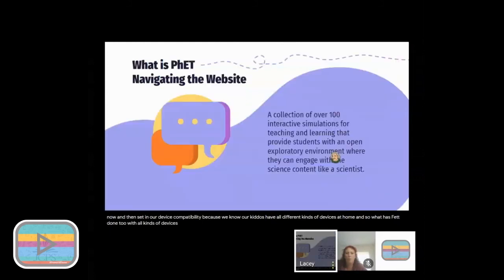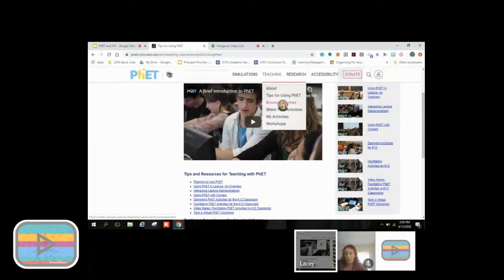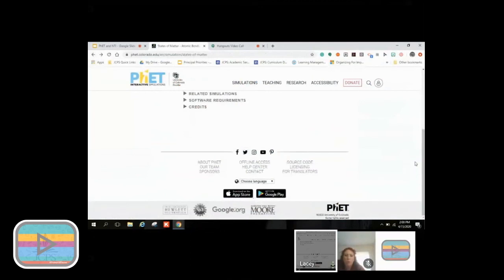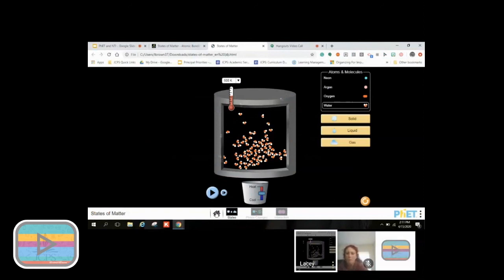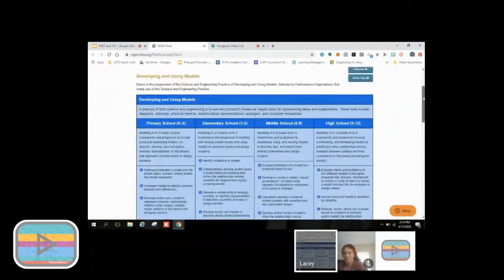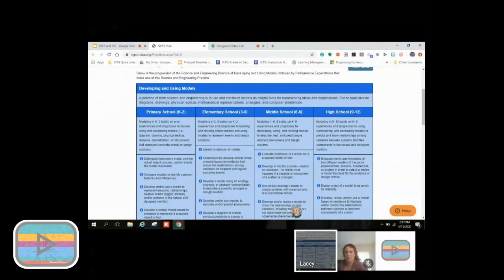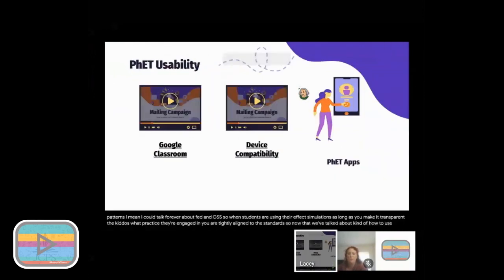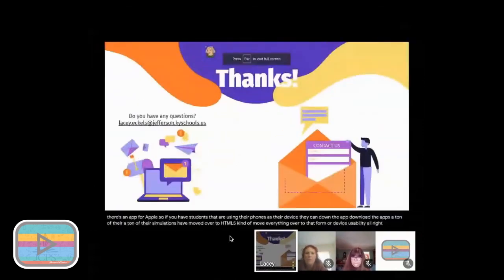Using PhET Simulations to Engage Students in Science Modeling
Resources